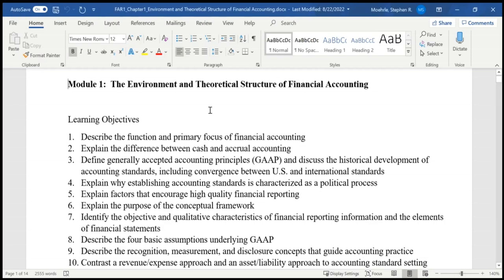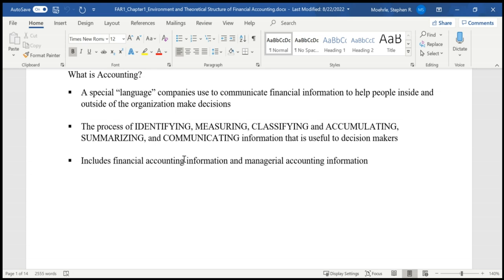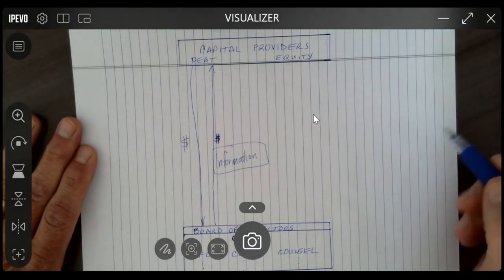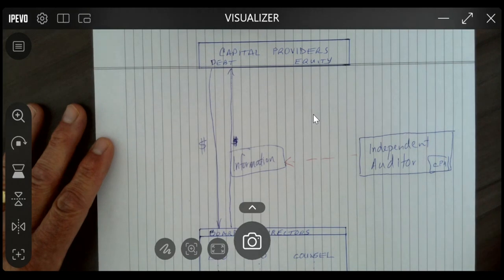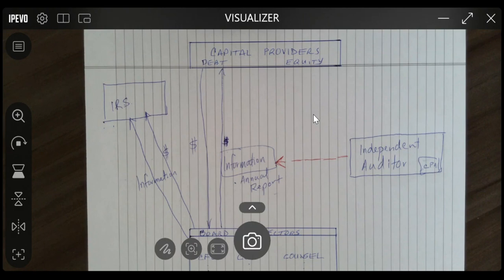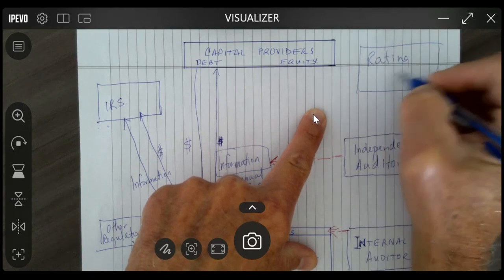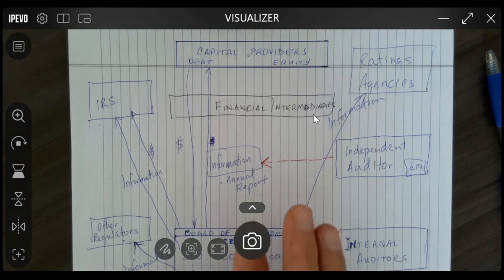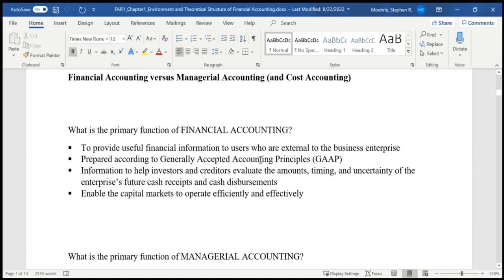FAR1 Introduction to the Environment and Theoretical Structure of Financial Accounting